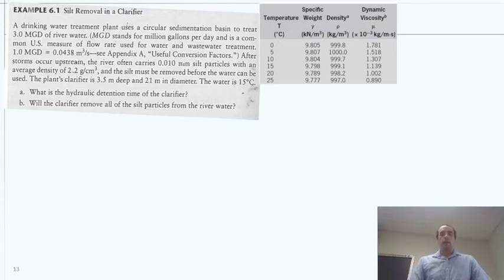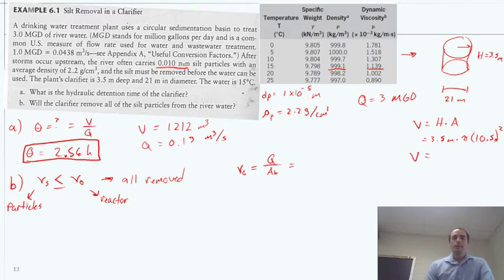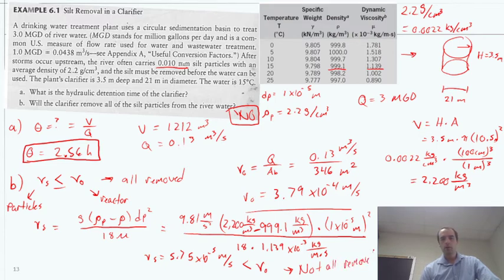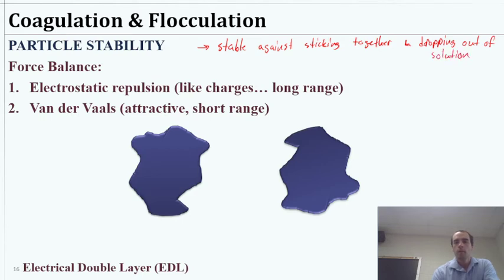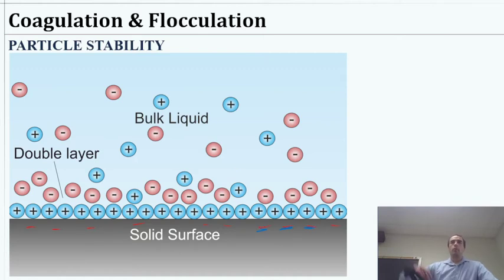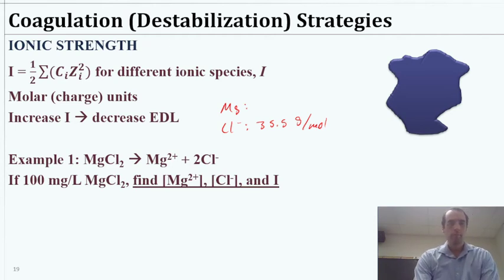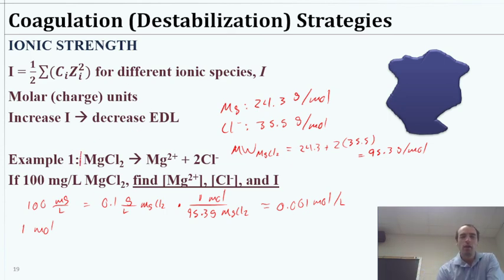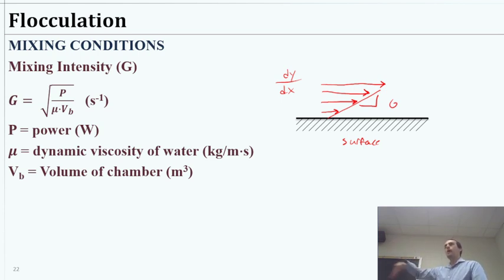EVEG 3110 Coagulation & Flocculation